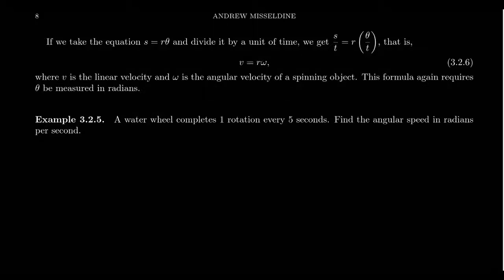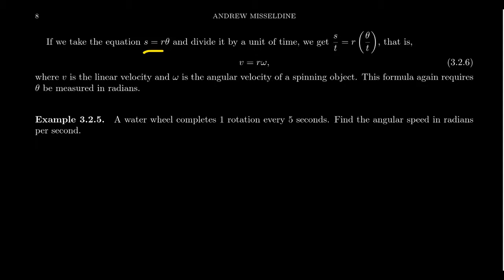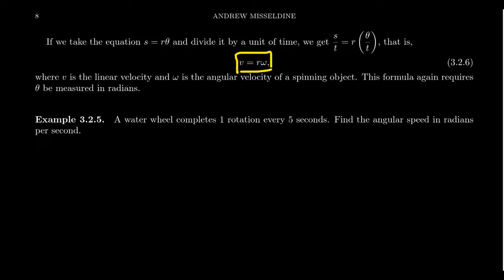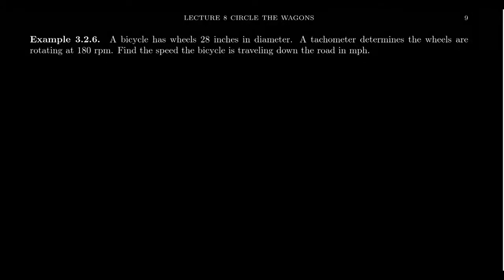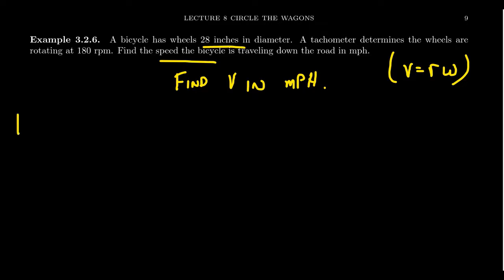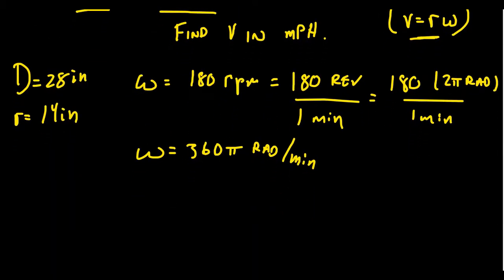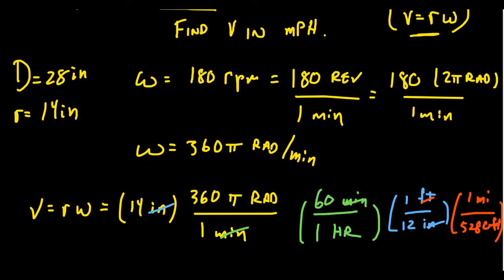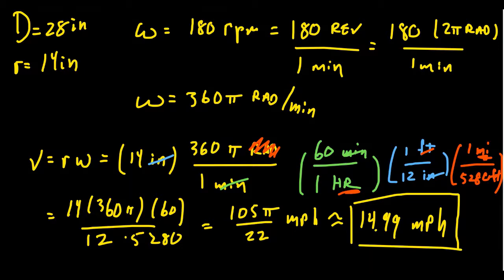Angular and Linear Velocities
In this video, we provide, with proof, the formula relating angular velocity and linear velocity. We compute some examples.

This is lecture 8 (part 5/5) of the lecture series offered by Dr. Andrew Misseldine for the course Math 1060 - Trigonometry at Southern Utah University. A transcript of this lecture can be found at Dr. Misseldine's website or through his Google Drive